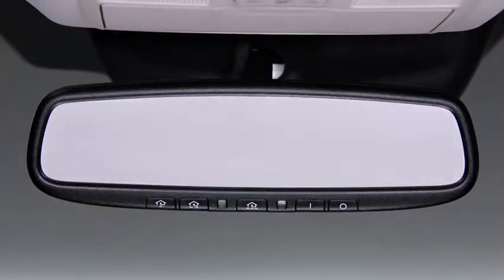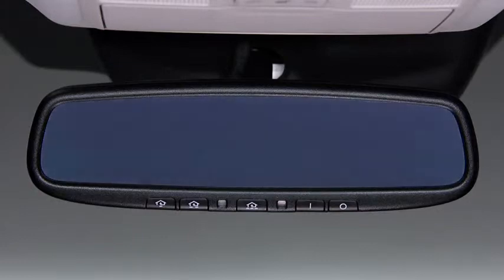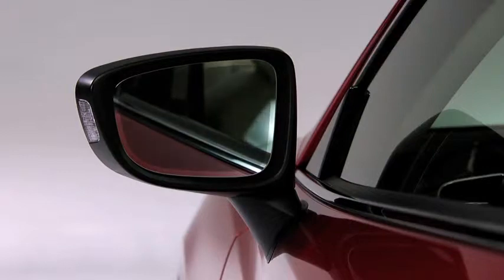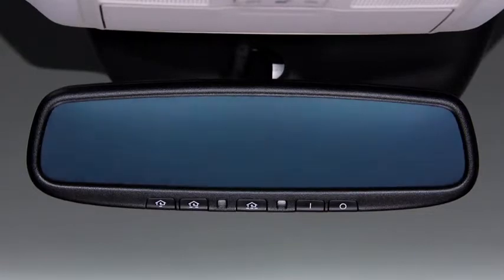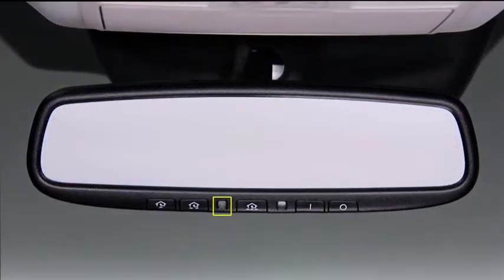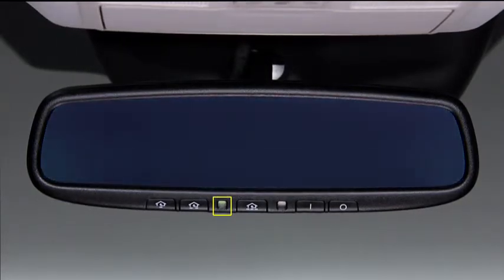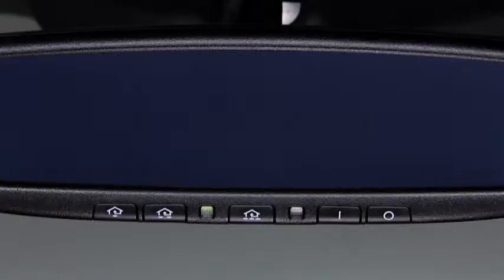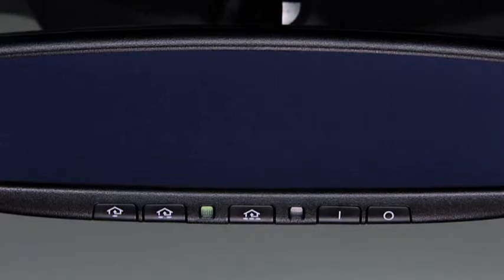2014 Mazda6 — Auto Dimming Mirror and HomeLink Mazda USA